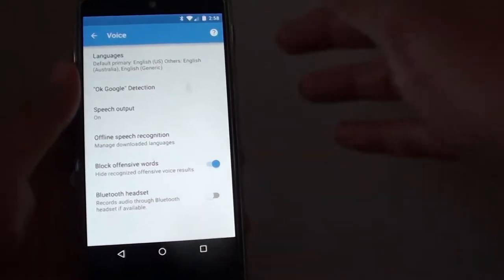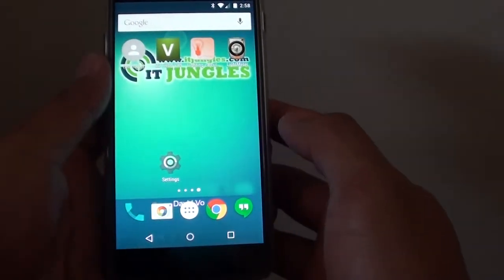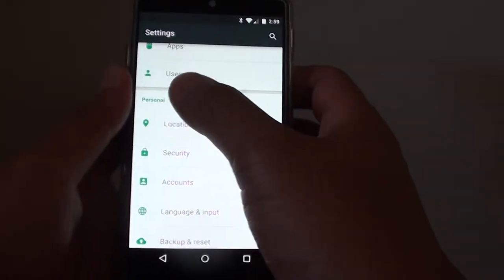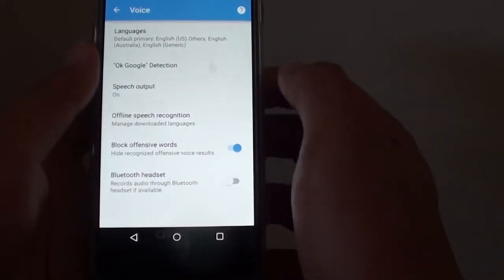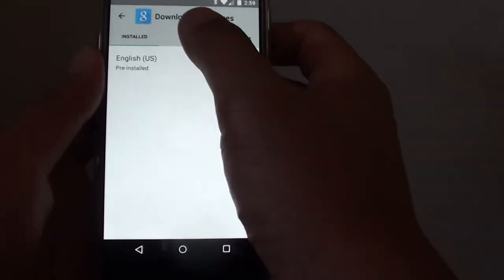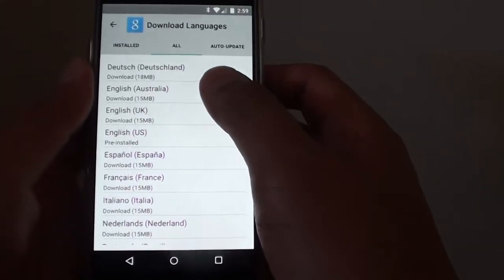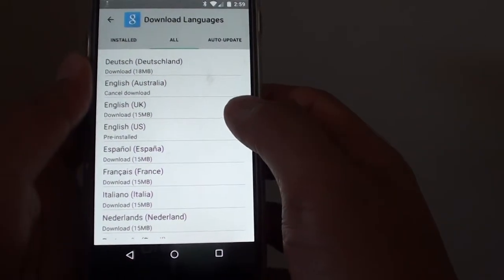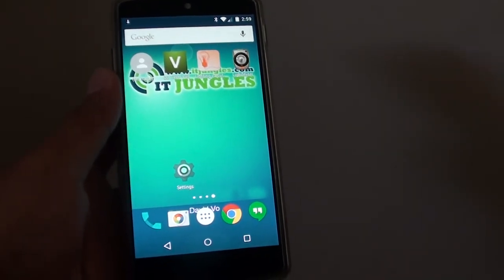Google Nexus 5: How to Download More Speech Recognition Language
Learn how you can download more speech recognition language on Google Nexus 5.